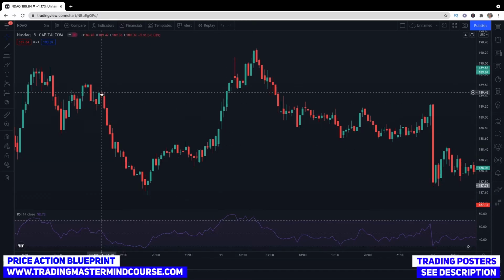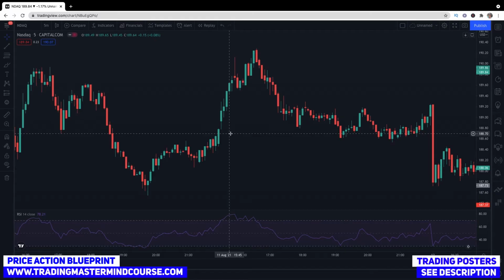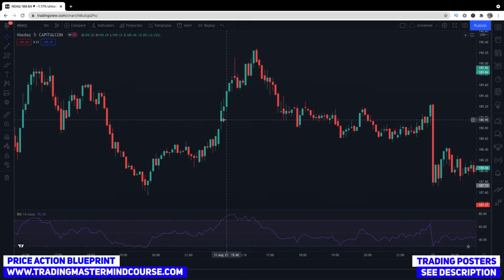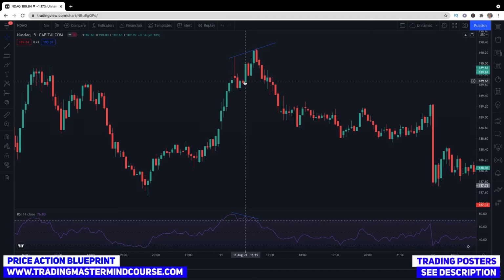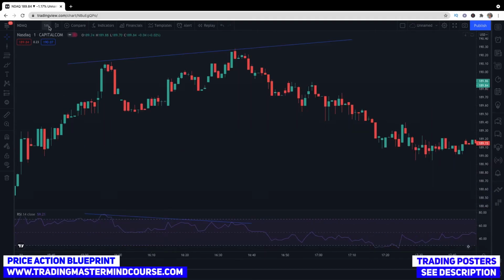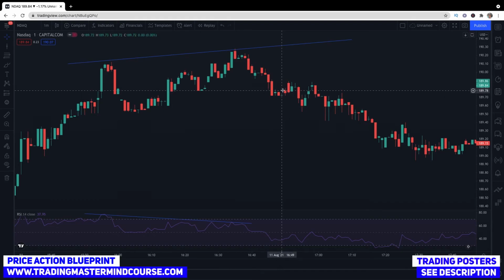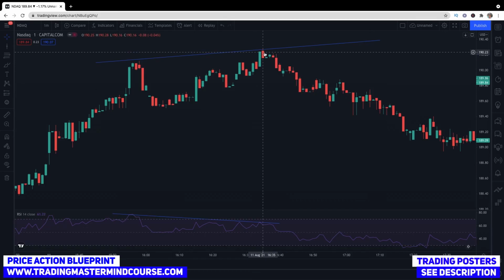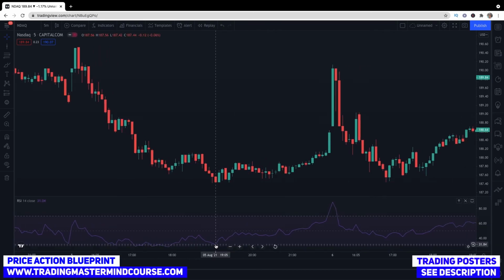The NASDAQ Strategy That Will Change Your Life | NASDAQ Price Action Scalping Strategy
In this video we show you a NASDAQ price action scalping strategy that will change your life!

This Is The The Most Powerful Technical Analysis Course That Will Change The Way You Trade!

At Trading Mastermind you can expect only the best trading content! Price action, technical analysis and chart patterns are regular themes on this channel